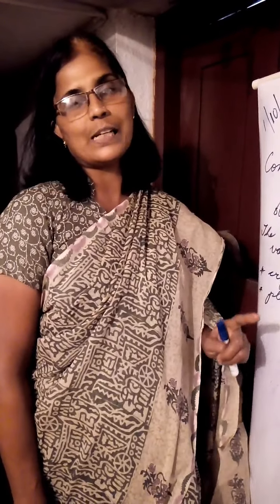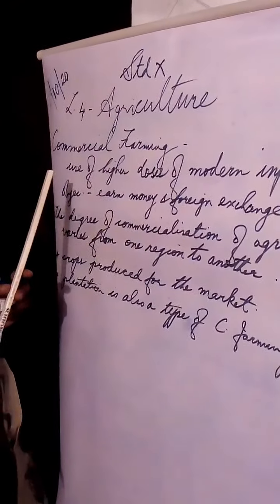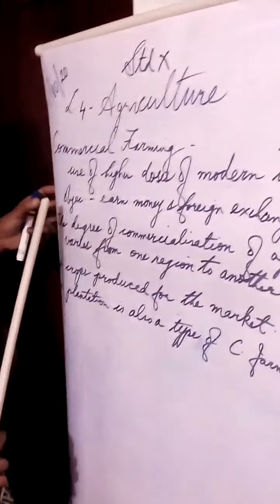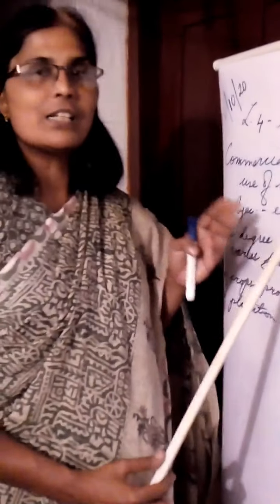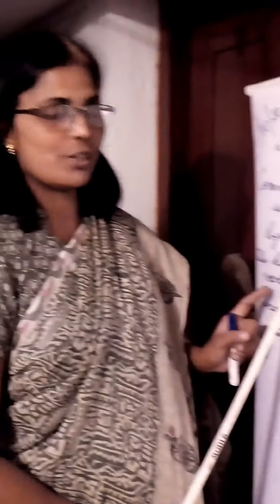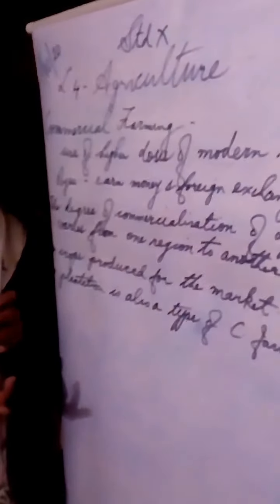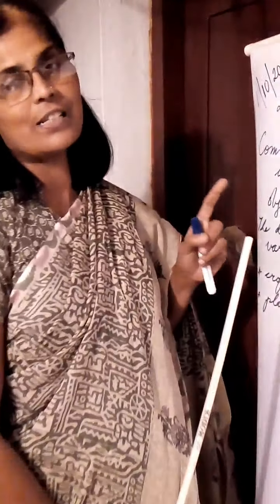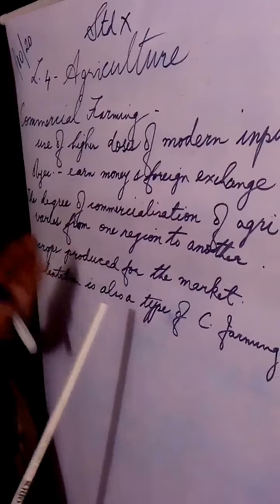Agriculture Module 7 Geography